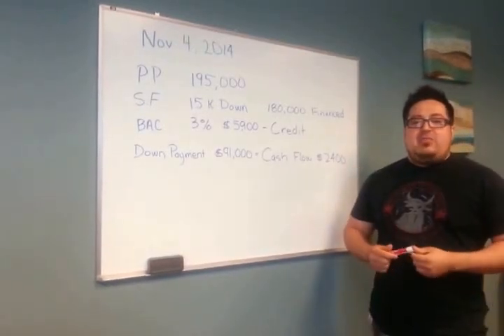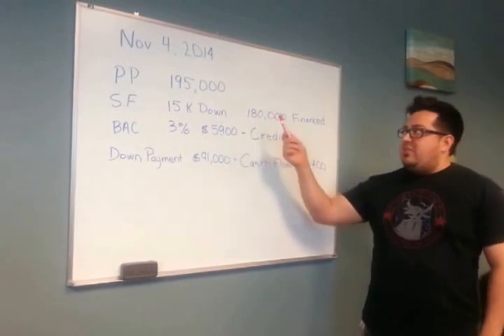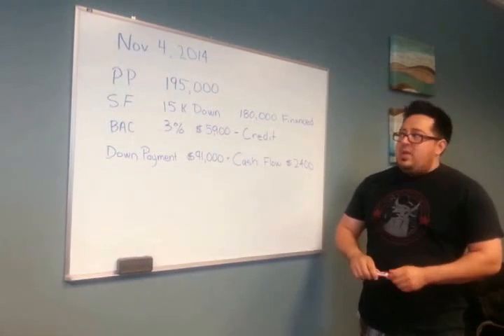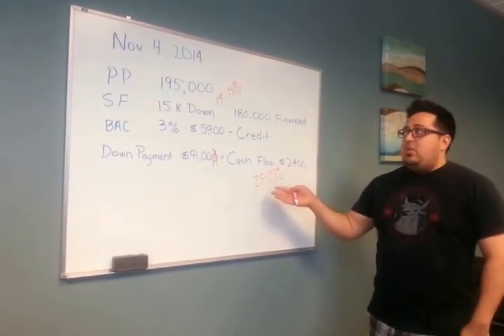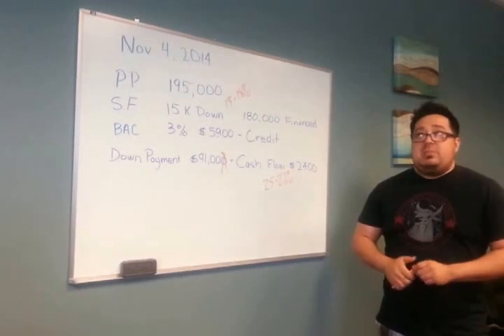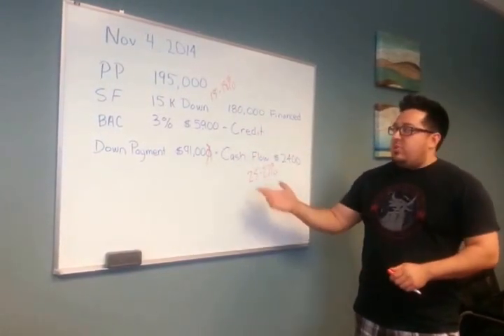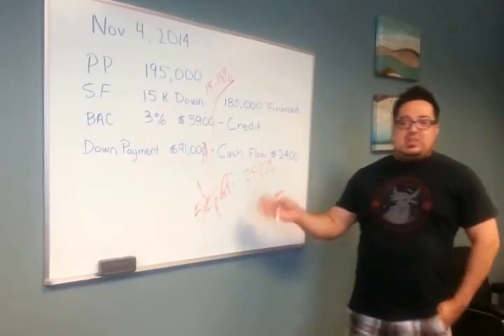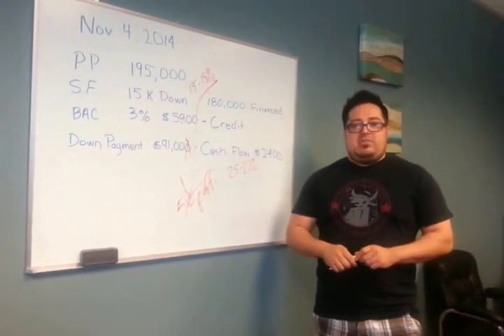Nov 4, 2014 - Example of Investor Purchase - Matt's Words of Wisdom